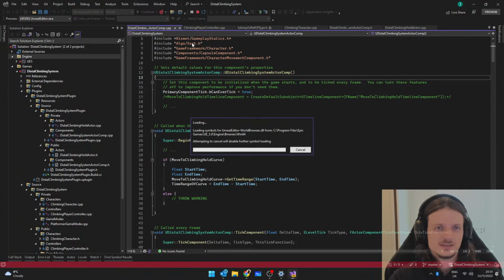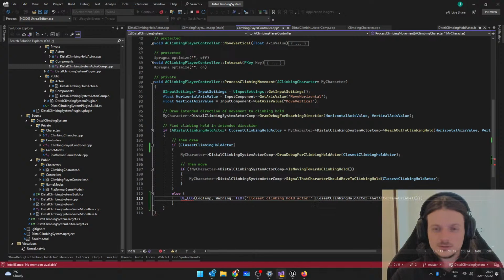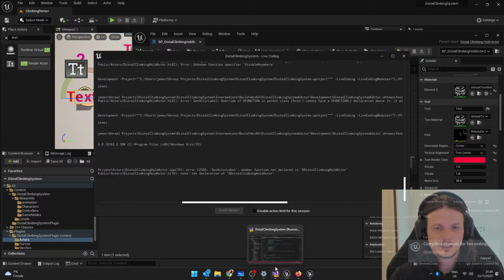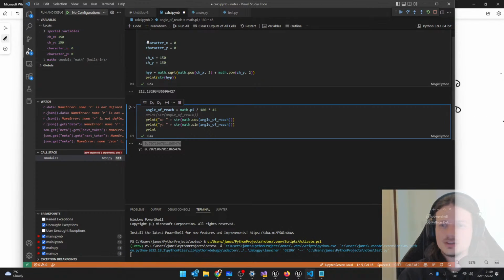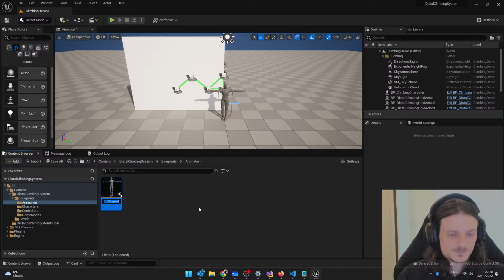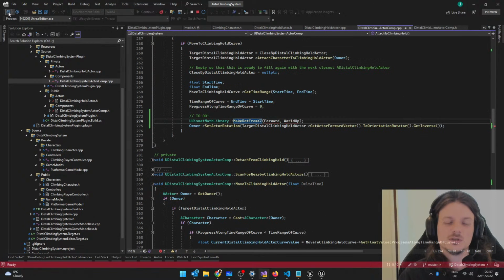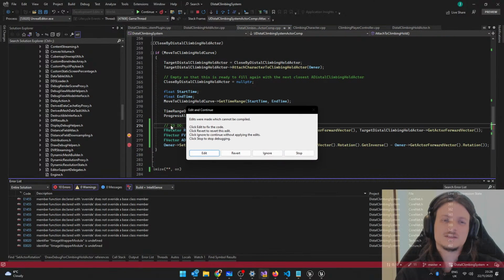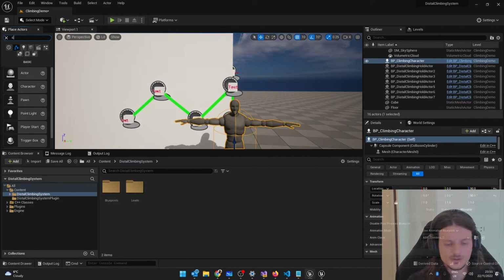UE Time - Ep 9 - Climbing System (Part 13) (NOT A TUTORIAL)